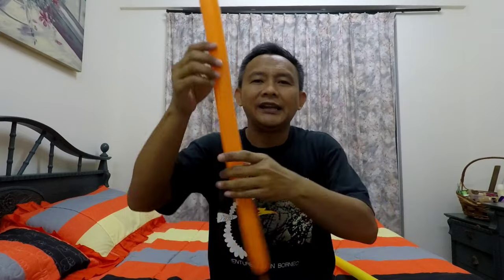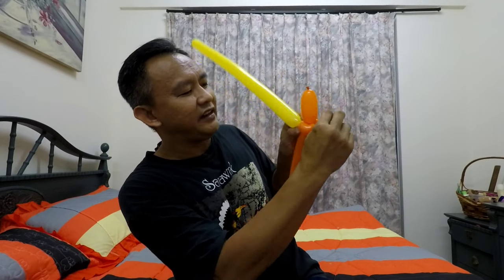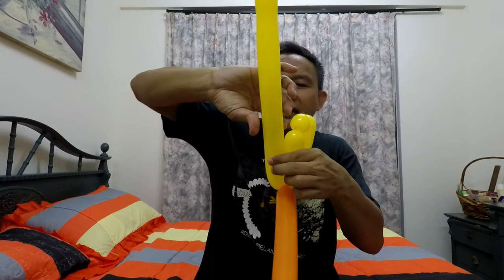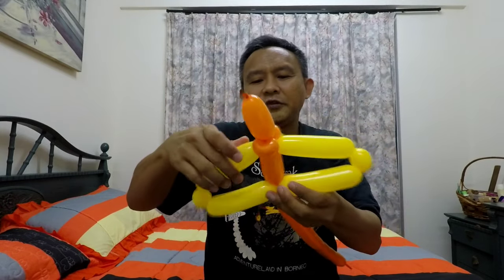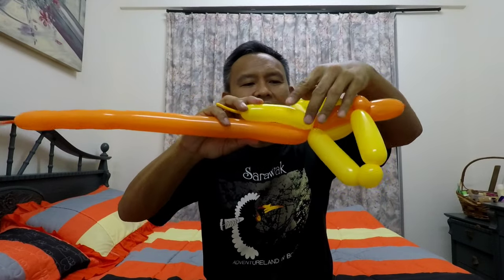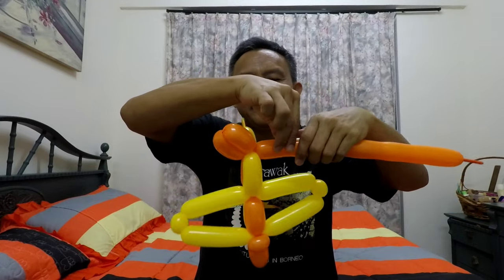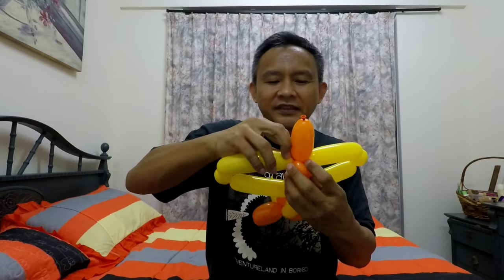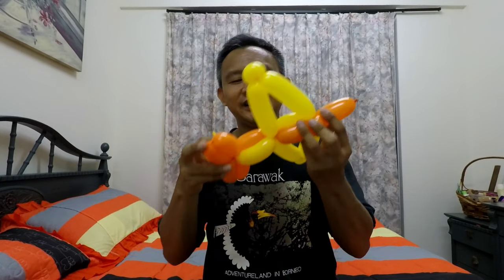How to make a balloon airplane sculpture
Most of the existing airplane balloon sculptures on the internet are all beautiful but seemed to be too elaborated and took a long time to make, thus not so practical to be followed especially in a balloon giveaway gig where the queue of children is going to be long. So I came up with a design that is both easy, fast and looks good optimally